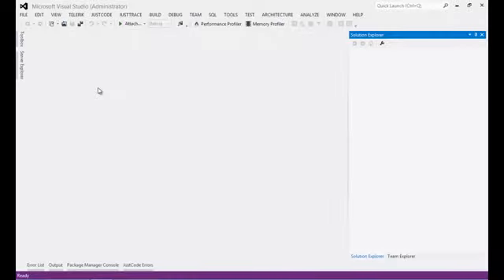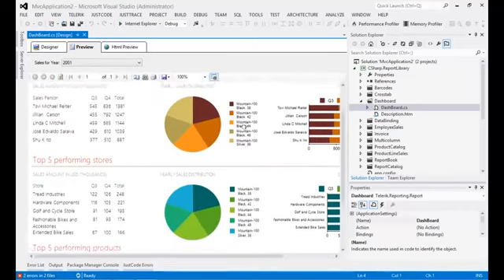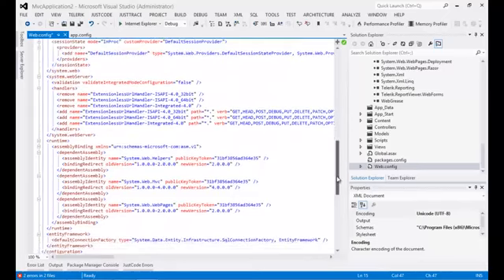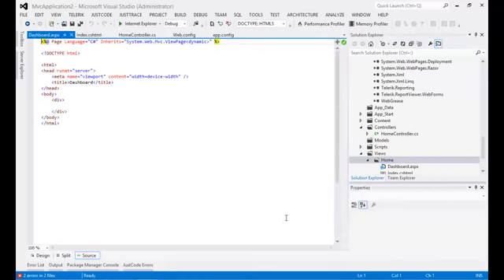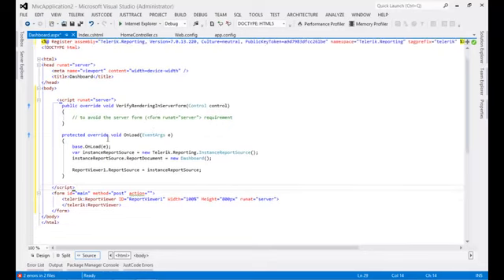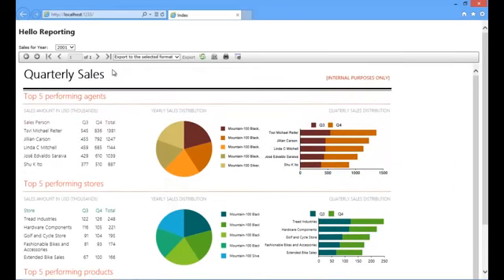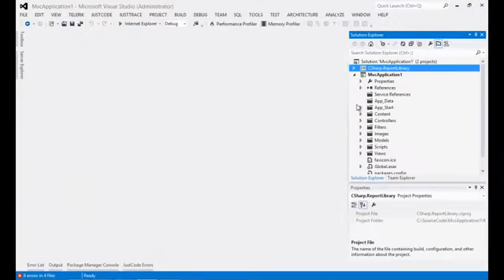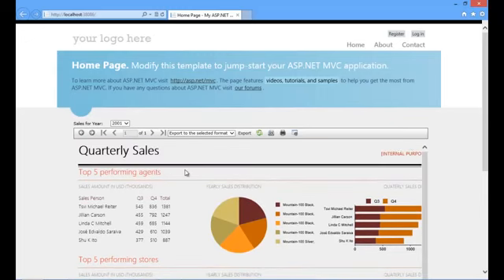Using Telerik Reporting in ASP NET MVC 4 projects YouTube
Learning C# with ASP NET MVC is very easy